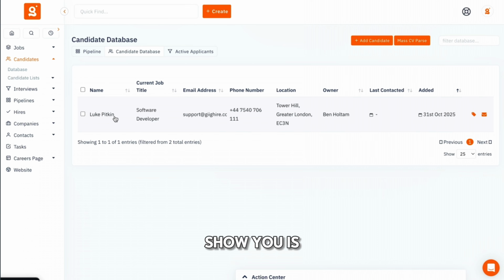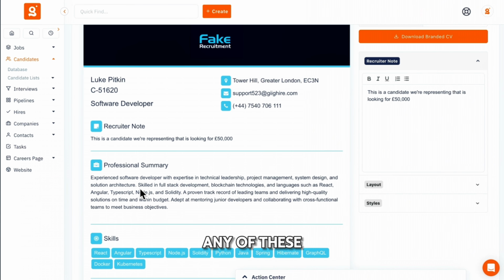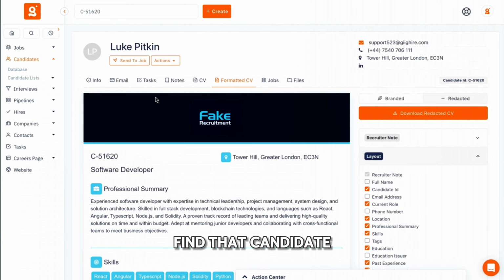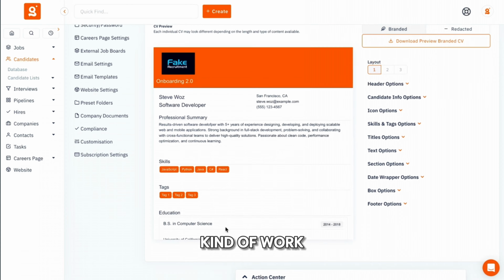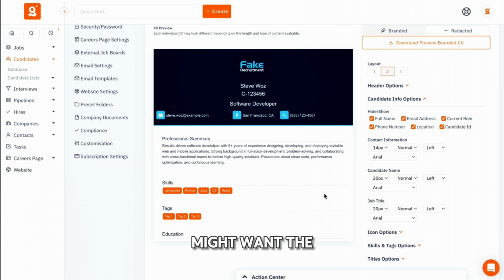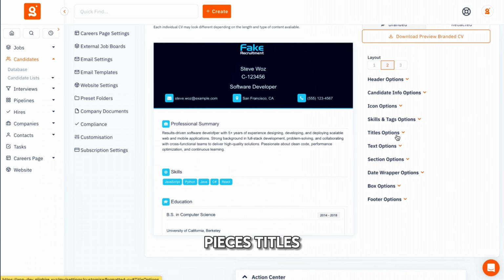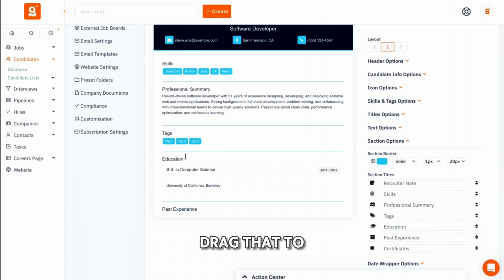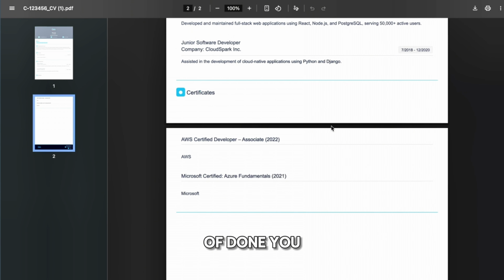How To Create Branded CVs for Your Candidates - A Step By Step Guide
This video is a step-by-step guide on how you create branded CVs using the Giig Hire Formatted CV tool...

Step 1 is to create the brand/style that you like.. You can adjust the format so that it matches your brand and contains your colours and logos...

Once you have the set up completed Step 2 is to start generating your formatted CVs...

To generate a formatted version of a candidates CV you simply drag the CV into Giig and then let the system do its thing.

It will create you a candidate record that contains the original CV and at the same time will generate you a formatted version that you can use to send to your clients.